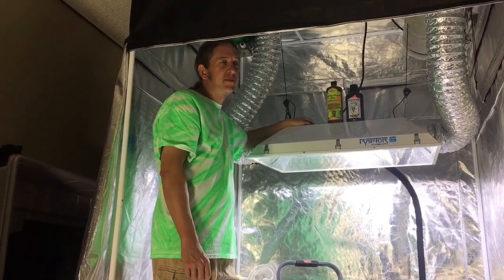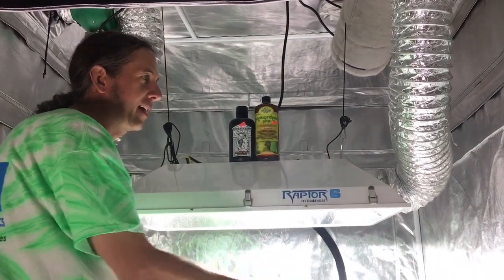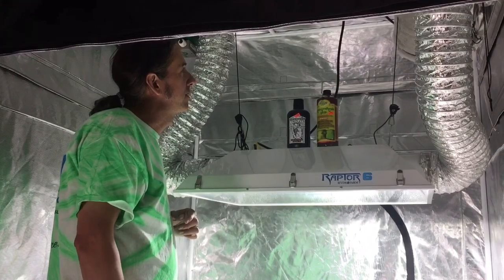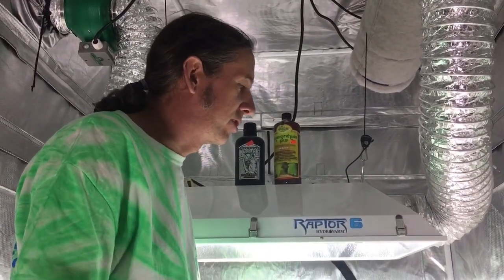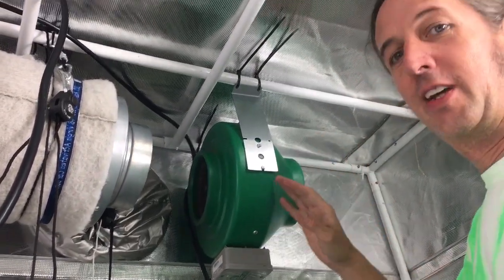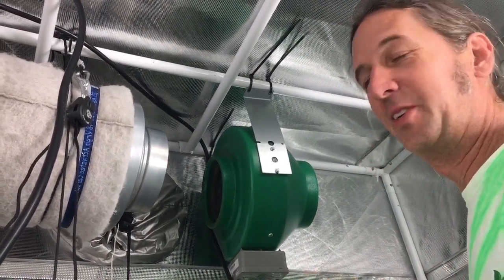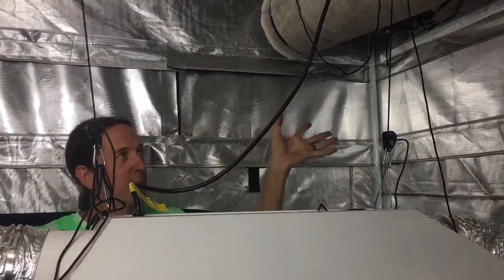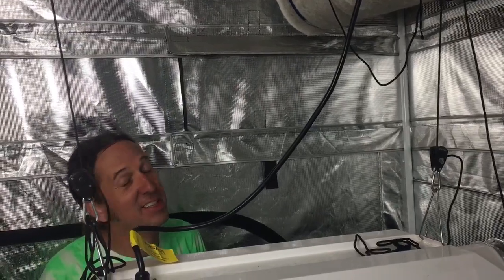WATCH THIS Carbon Filter Setup Video to Maximize Odor Control in your Grow Tent!!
WATCH THIS Carbon Filter Setup Video to Maximize Odor Control in your Grow Tent TODAY!!

Gary is back again showing you the one simple change you can make to the placement of your carbon filter, inline fan, and air cooled light inside your grow tent in order to get the maximum amount of odor control FOR FREE. He starts off showing you a common mistake that people make when setting up their grow tents and how quick it is to fix the issue and get the absolute maximum amount of odor control from your home grow setup. NO NEED TO PURCHASE ANYTHING ELSE! It's all about placement of the gear you already have!

PA Hydroponics
20 Quaker Church Rd.

2027 Suffolk Rd.
Suite 9
Finksburg, MD. 21048

▬▬▬▬▬▬▬▬▬▬▬▬ Keywords ▬▬▬▬▬▬▬▬▬▬▬▬